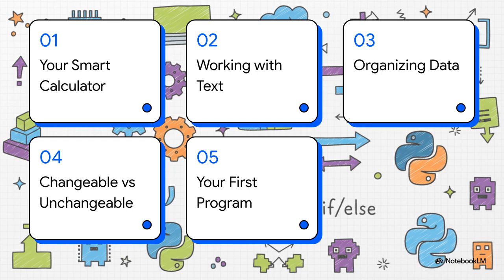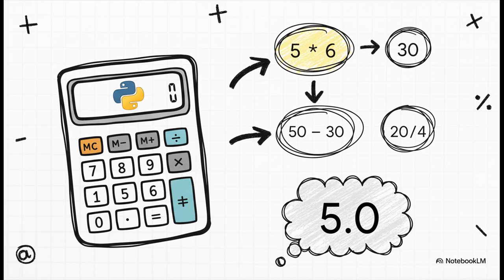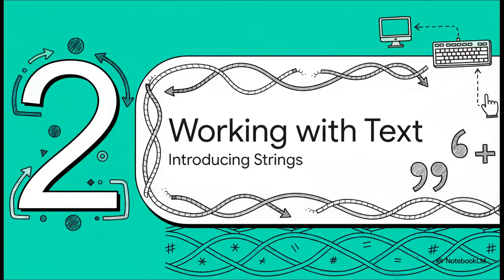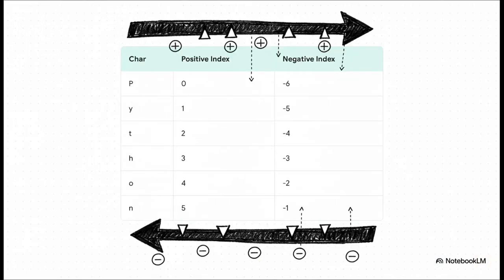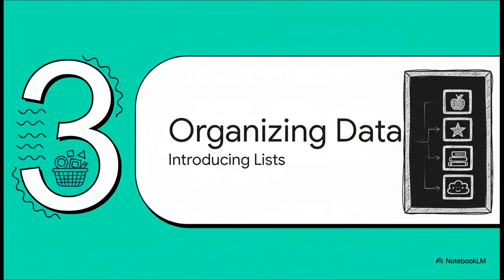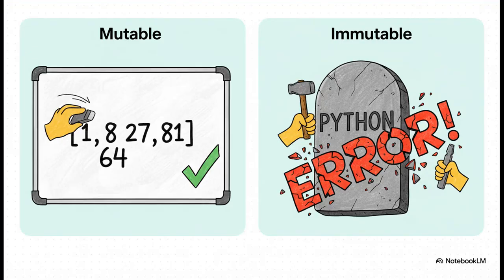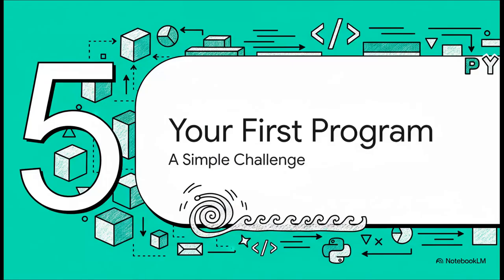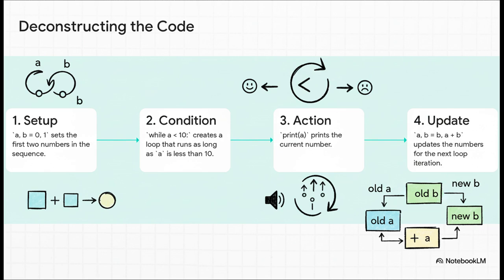Title: Python Your First Steps | Understanding Strings & Basic Data Types 🐍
You’ve demystified Python and seen the roadmap—now it’s time to take your very first actual steps into the code! In this lecture, we dive into one of the most fundamental concepts in all of programming: Strings.

Understanding how Python handles text is the key to building everything from simple scripts to complex AI models. We’ll break down exactly what a string is, how to define them, and why they are the "DNA" of your first program.